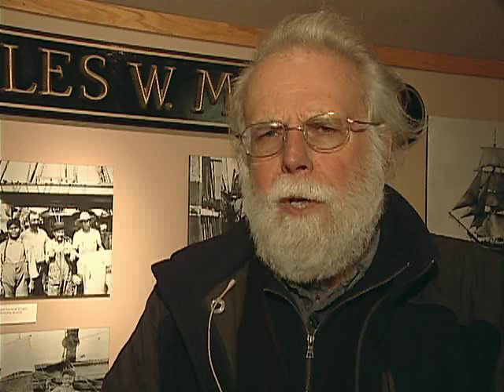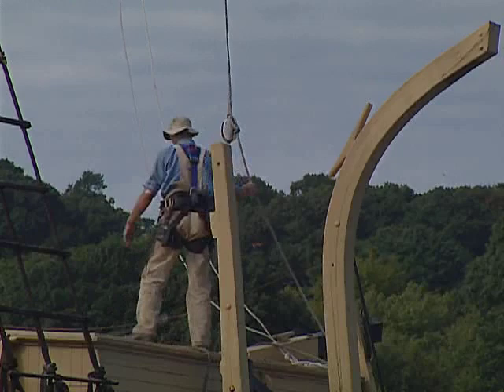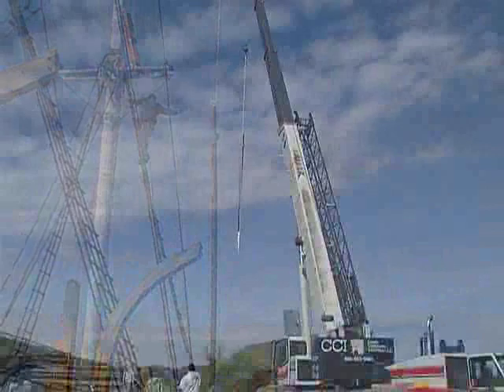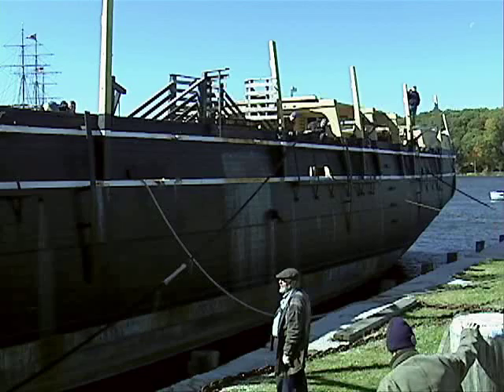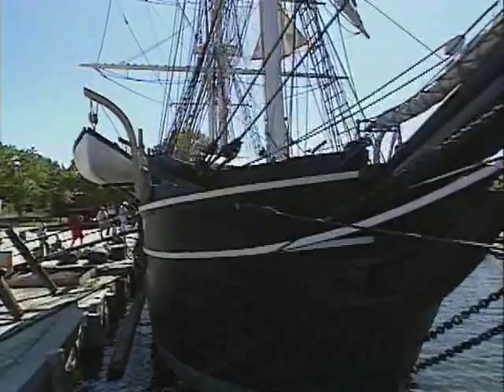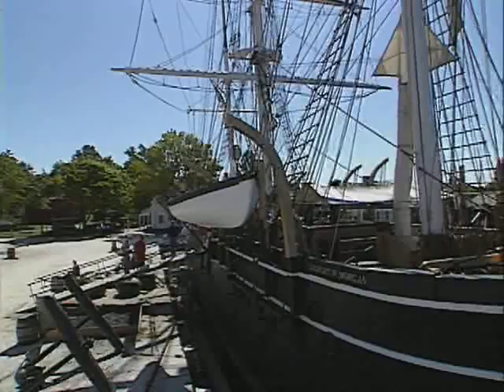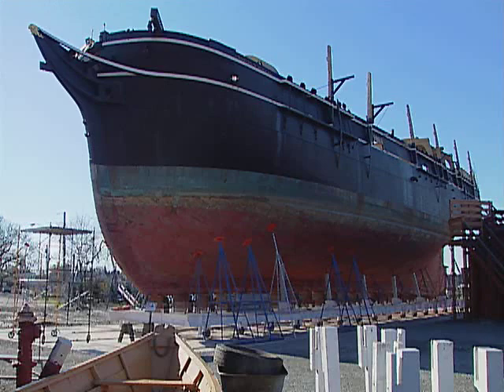The Voyage Begins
The Charles W. Morgan embarks on a voyage of restoration at the Henry B. DuPont Preservation Shipyard at Mystic Seaport.  Shipyard Director, Quentin Snediker explains what is done to prepare the ship for the historic journey.

The Charles W. Morgan is the last surviving wooden whaling ship from the great days of sail. Built in 1841 in New Bedford, MA, the Morgan had a successful 80-year whaling career. She made 37 voyages before retiring in 1921, and was preserved as an exhibit through the efforts of a number of dedicated citizens. After being on display in South Dartmouth, MA, until 1941, she came to Mystic Seaport, where each year thousands of visitors walk her decks and hear the fascinating story of her career as a whaling vessel, historic exhibit, film and media star, and a porthole into America's rich history.

Over the last three decades, the Charles W. Morgan has undergone two regimes of partial restoration along with annual maintenance. Despite these efforts, the inevitable effects of time on the wooden fabric of the vessel's structure demand additional extensive restoration. If left unchecked, these deficiencies will threaten the structural integrity of the Morgan and her use as a primary artifact in Mystic Seaport's interpretive programs.